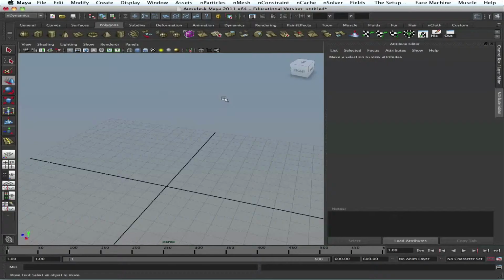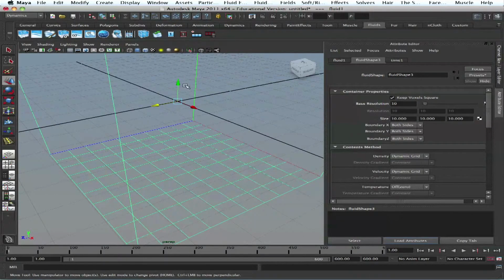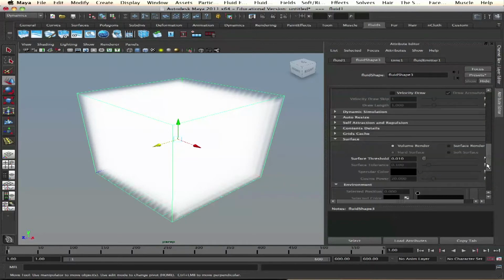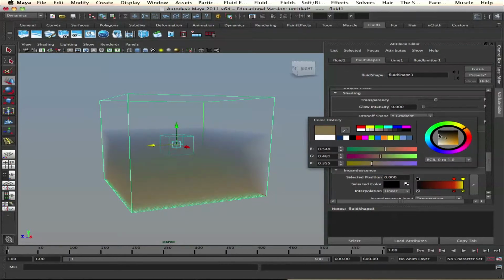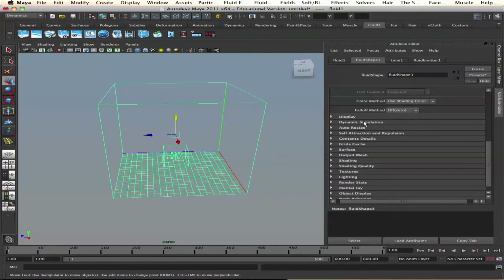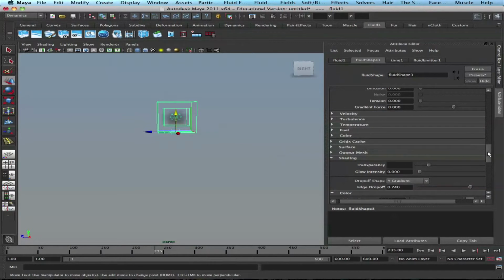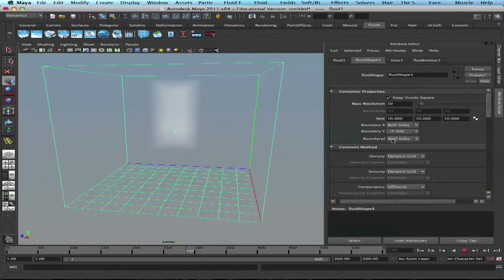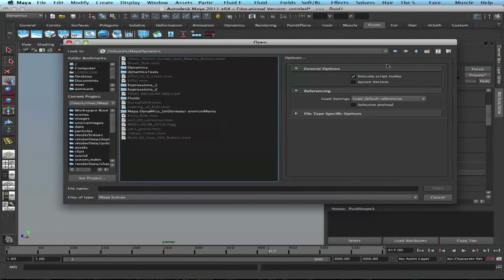Day 2 - 7.1 - Maya Fluids (Part 1/4)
Robert Vaindiner shows how to use fluids for various effects.